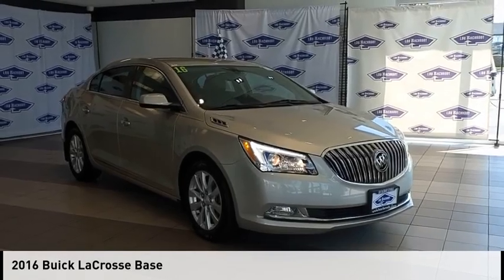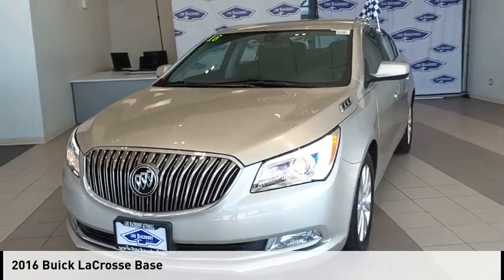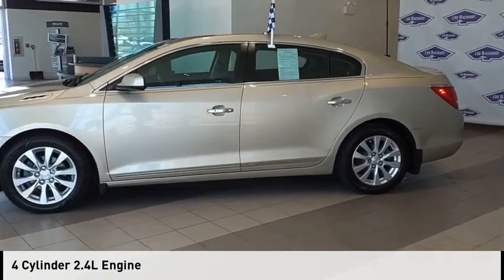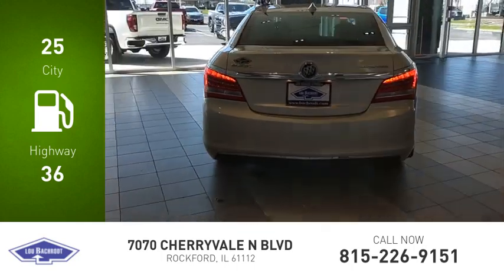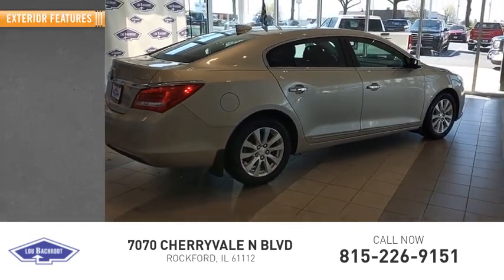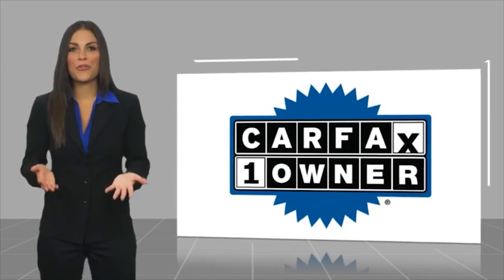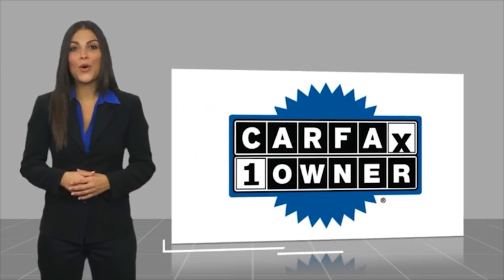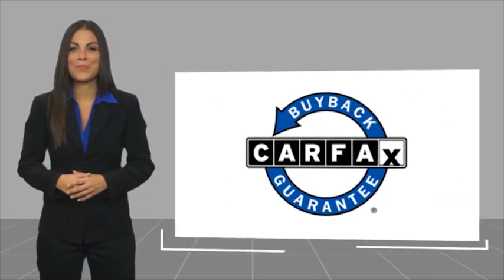2016 Buick LaCrosse AC33036A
2016 Buick LaCrosse Base

Sparkling Silver Metallic 2016 Buick LaCrosse Base Clean CARFAX One-Owner. 24/35 City/Highway MPG SHOP FROM HOME!!, WE SHIP ANYWHERE IN THE US!!, APPLE CAR PLAY, ANDROID AUTO, BACKUP CAMERA, USB Port, BLUETOOTH / WIRELESS, FULLY SERVICED, EASY FINANCING, 8-Way Power Driver Seat Adjuster, AppLink/Apple CarPlay and Android Auto, Automatic temperature control, Base 1SB, Cruise Control, Exterior Parking Camera Rear, Fully automatic headlights, Heated door mirrors, Power door mirrors, Power passenger seat, Premium 7-Speaker Audio System Feature, Premium audio system: IntelliLink, Radio: Buick IntelliLink AM/FM Stereo w/CD Player, SiriusXM Satellite Radio, Steering wheel mounted audio controls, Wheels: 17 10-Spoke Machine-Faced Aluminum. Awards:  * JD Power Dependability Study  * 2016 KBB.com Brand Image Awards  Price does not include tax, title, license, doc fee or certification charges. Our goal is to make your car buying experience the best possible. Lou Bachrodts virtual dealership offers a wide variety of new and used cars, BMW, Buick, Chevrolet, GMC, Volkswagen incentives, service specials, and BMW, Buick, Chevrolet, GMC, Volkswagen parts savings. Conveniently located in Rockford, IL we also serve Beloit, WI and Janesville, WI. If youre looking to purchase your new dream car, youve come to the right place. At Lou Bachrodt we pride ourselves on being the most reliable and trustworthy BMW, Buick, Chevrolet, GMC, Volkswagen dealer around. Our inventory is filled with some of the sweetest rides youve ever seen! Were the kind of BMW, Buick, Chevrolet, GMC, Volkswagen dealer that takes the time and listens to the wants and needs of our clients. We understand that buying a car is a process that takes a certain amount of careful consideration. Its a lot to wrap your head around but at Lou Bachrodt we do our best to make the car buying experience an easy one. Were the kind of Rockford, IL car dealer that helps you decide exactly what youre looking for. We wont ever make a sa